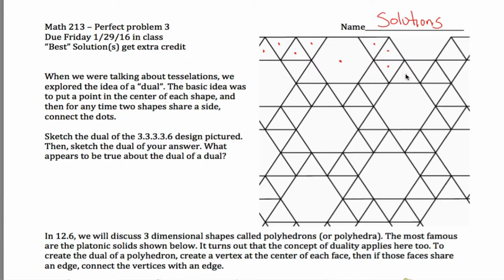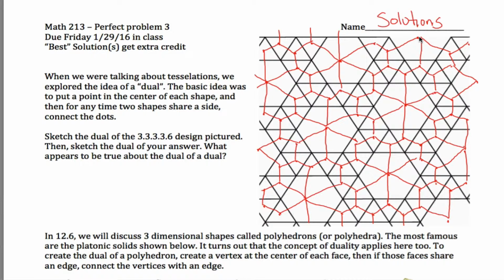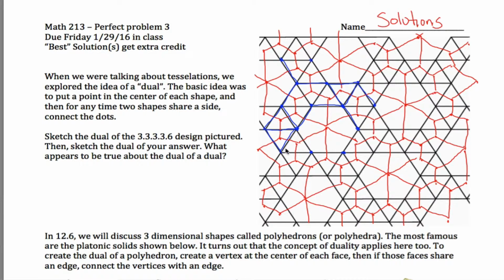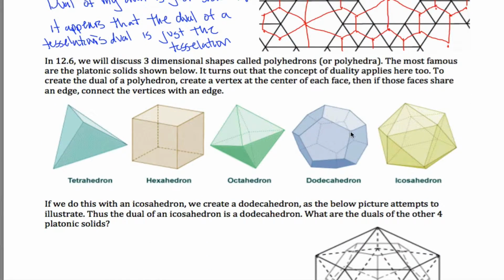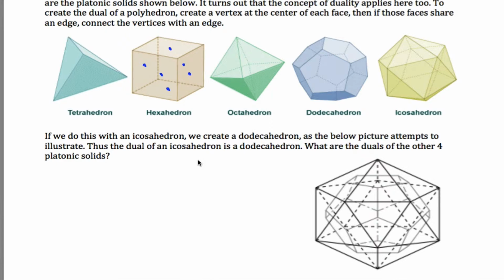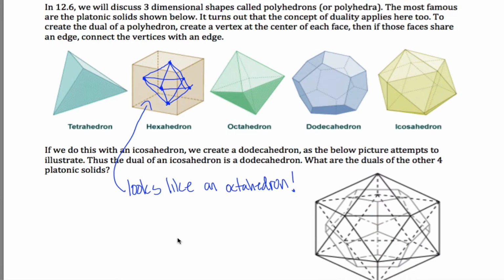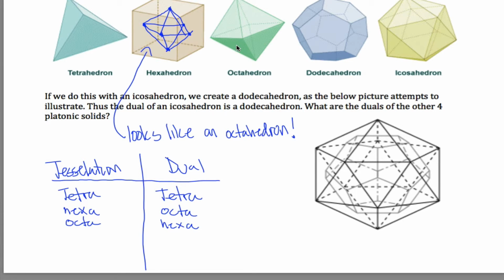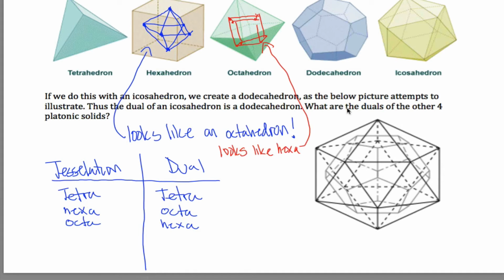Tesselations and Duality Examples